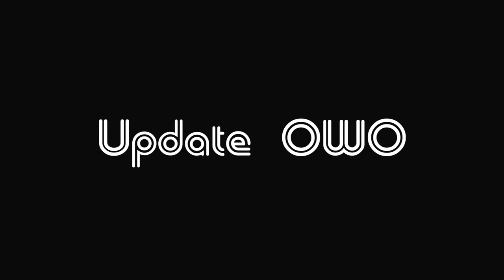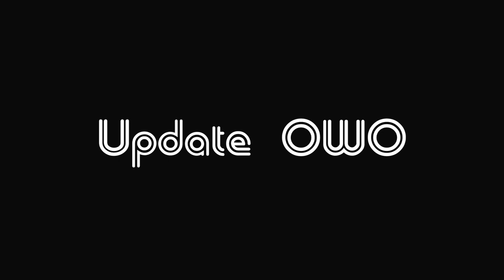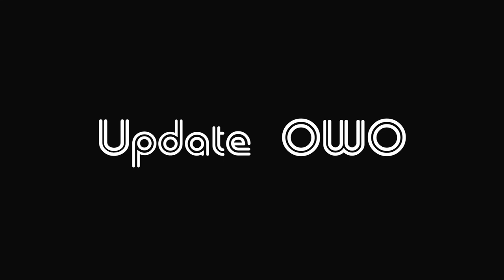BIG CHANNEL UPDATE! || PLEASE WATCH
Another update but I do hope to be making more fun videos, storytimes and other types of videos like that to keep you guys entertained!

Also for the super chat idea, I was hoping to have some perks, personal perks by me given to those who donate to me, whether it be a free request if im drawing, giving shoutouts other things like that.

*READ THIS BEFORE ASKING ME ANYTHING!*
1. "Your channel looks familiar. Are you Melanie Wright Productions?
-Yes! Yes I am. I changed my channel name for personal reasons.
2. "What Programs and things Do you use to draw and animate?"
-I use a laptop trackpad to draw, Medibang to draw also, Firealpaca mainly for animating and Sony Vegas 13 for editing!
3. "Can We collab?"
-Maybe. I try to do collabs with inspirations or mutuals but if not if Im free!
4. "Do you have animation commissions?"
-Yes! Check the link to my DA down below for more info!

5. "Hey I heard about the *insert drama here*"
-DONT TALK OR MENTION DRAMA AROUND ME. EVER. I WILL NOT TOLERATE IT.
6. "What are your main fandoms?"
-My All time main fandom right now is Eddsworld. My other fandoms include, Cuphead, BATIM, FNAF, Camp Camp and Im slowly trying to get into South Park but im being too lazy and im way behind but im gonna watch it! ^^
7. "Do you have any other social Media?"
-Yes! DA, Furaffinity (pretty inactive) Twitter (inactive) Instagram (sorta active??? I dunno.) Tumblr, and Amino!

Master J is out! Peace!

Discord Server (if any shit goes down I will disable this link. So be warned.)